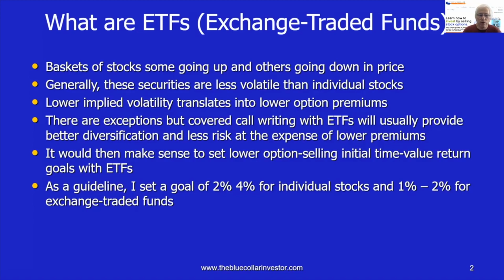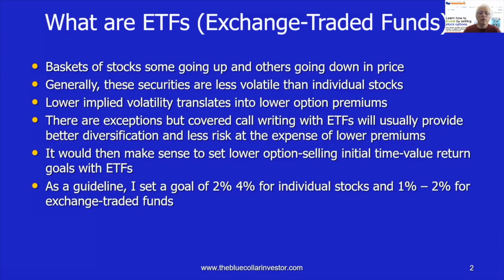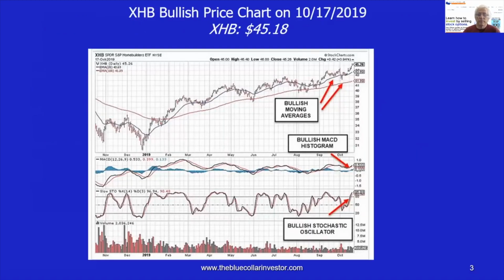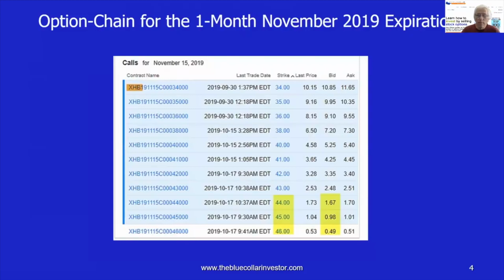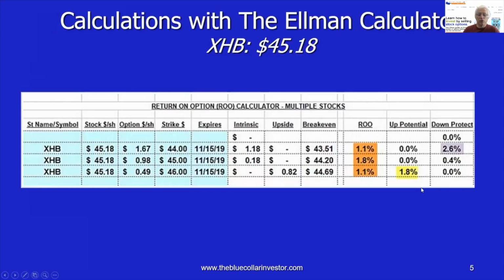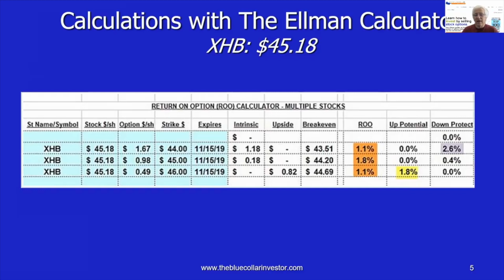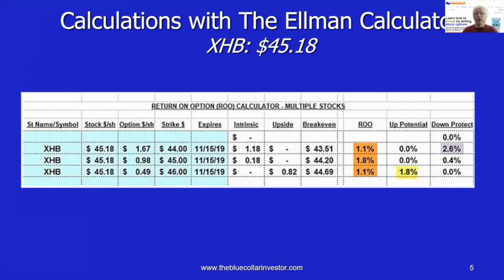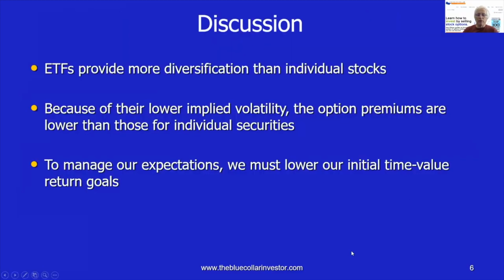BCI PODCAST 79: Adjusting Target Goals with ETFs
Exchange-traded funds represent baskets of stocks. They are generally less volatile than individual stocks and therefore provide lower option premiums. When defining our initial time-value return goal range, we must factor this in so as to properly manage our portfolio results. A real-life example with SPDR% S&P Homebuilders ETF (XHB) will be used to highlight these scenarios.